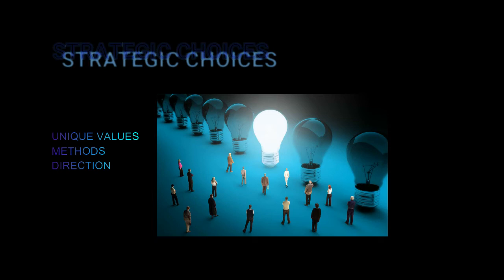Communication English for Business and Marketing Oriented Professionals-Chapter2 BUSINESS Strategy#2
BUSINESS STRATEGY
Sub Title-#2: Competitive Strategy